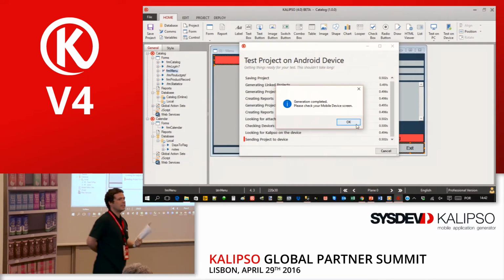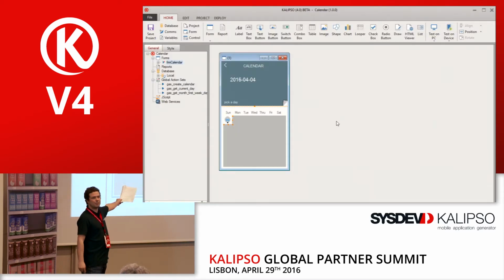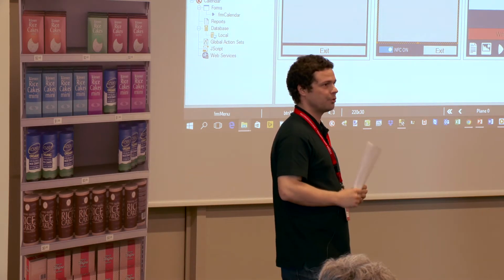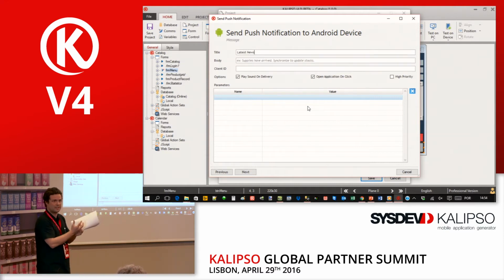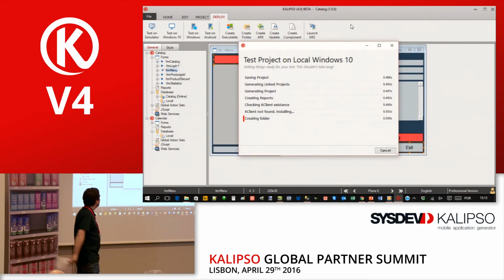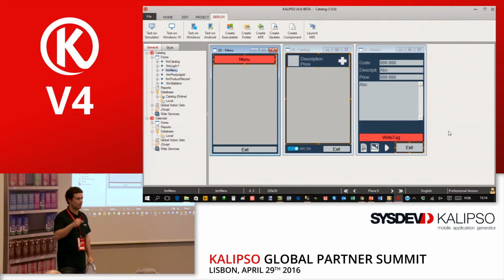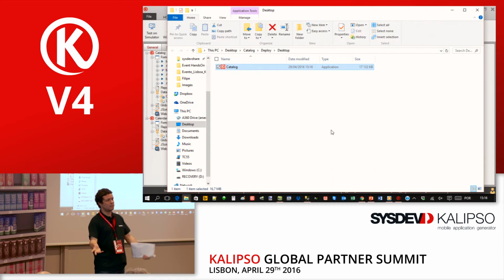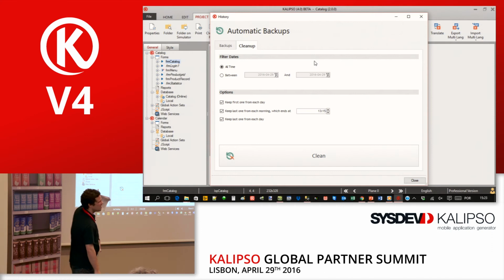#2 Project Link, Push Notifications, Debug, Deploy to W10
00:00:00 - Project Link
00:10:25 - Push Notifications
00:27:13 - Debug
00:34:10 - Deploy
00:46:14 - Cleanup Tools
00:48:10 - Multilanguage text
00:50:08 - RFID